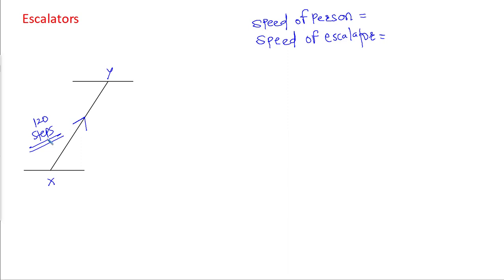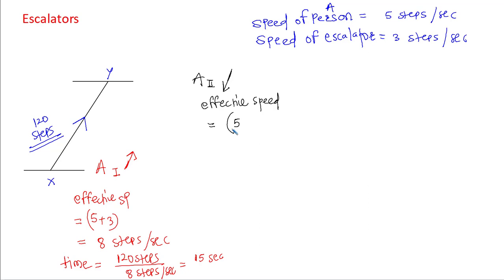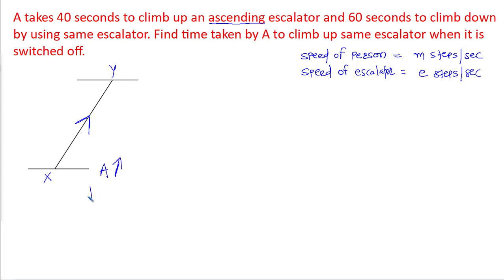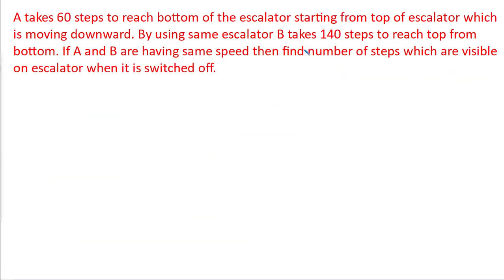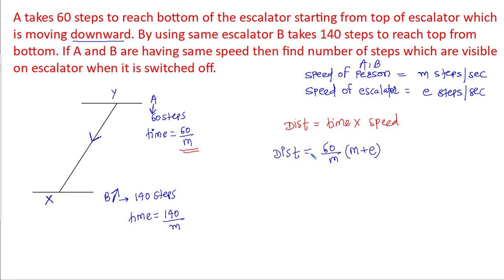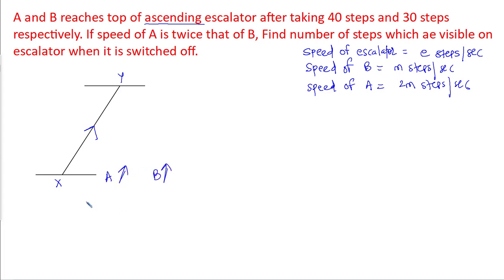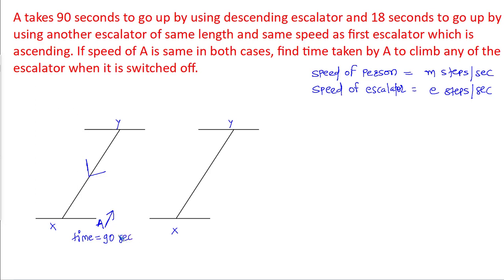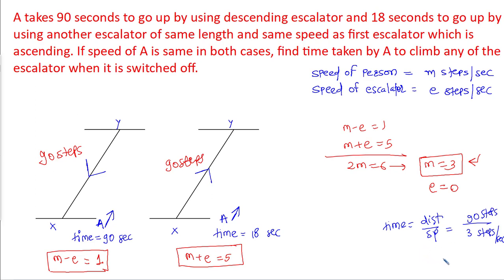Time Speed Distance 4 | Escalators | CAT 2022 | Quantitative Aptitude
Dear Students, In this playlist we are going to discuss concepts and CAT level questions of Time Speed and Distance TSD topic.